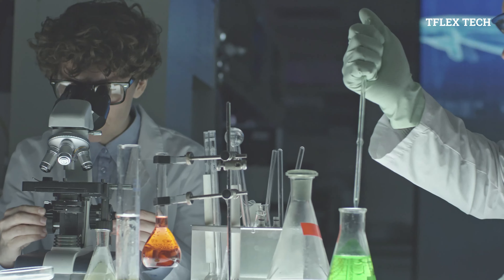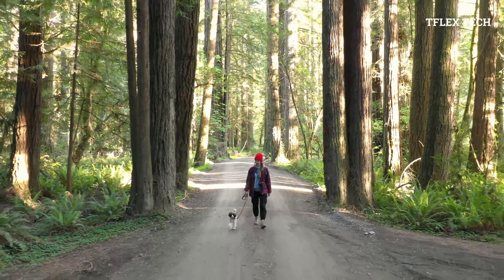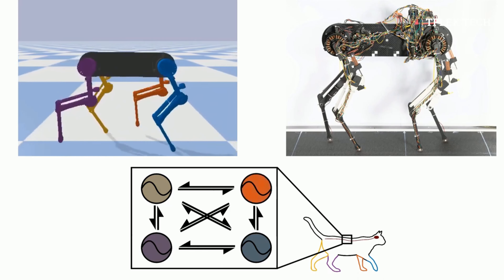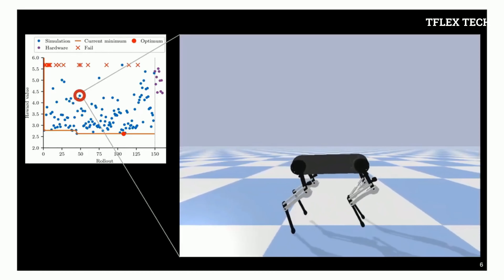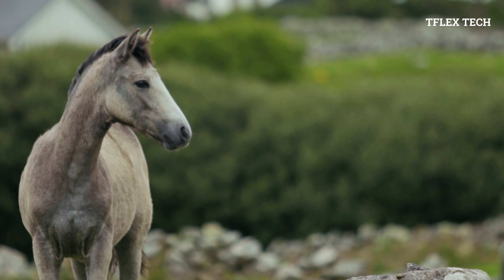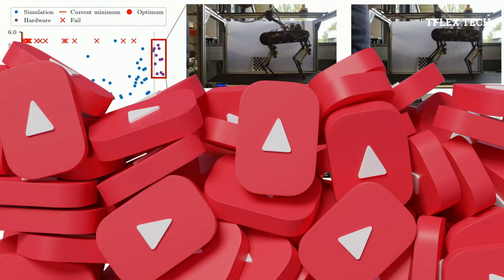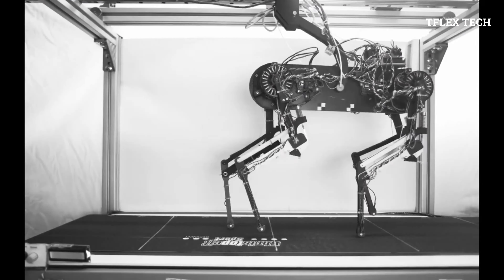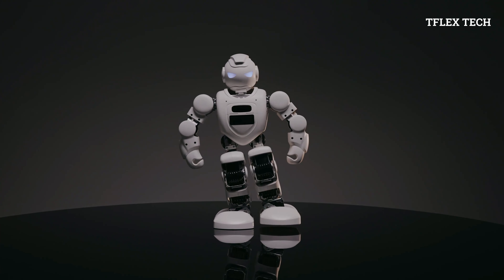Robot AI Dog Learns To Walk In Just One Hour - MachineLearning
Scientists, have built a four-legged dog-sized robot, with a 'virtual spinal cord', that learned to walk from scratch in just an hour. This is an advancement, that also sheds light on the biology, behind the newborn's movements. The four-legged robot, Morti, described in the journal, Nature Machine Intelligence, optimizes patterns of movement faster than animals, and learns to walk in about an hour, according to the scientist.

                                      F O R.
                                                              W A T C H I N G ★

★ B E  P O S I T I V E  ★

★ B E  C R E A T I V E  ★

★ B E  C U R I O U S  ★